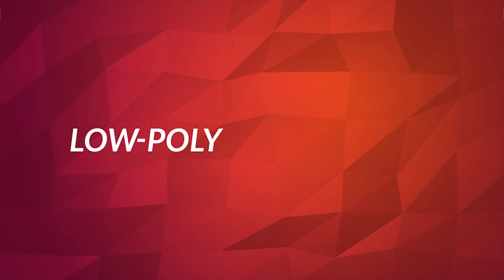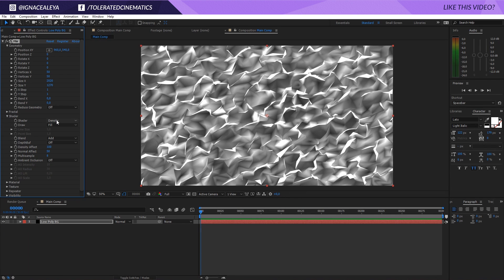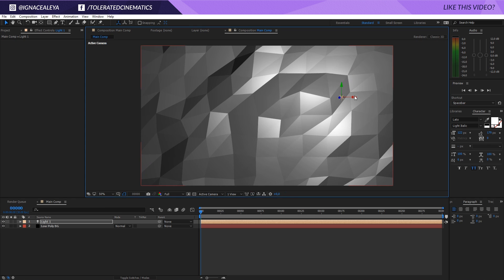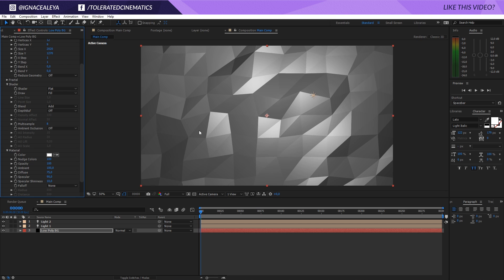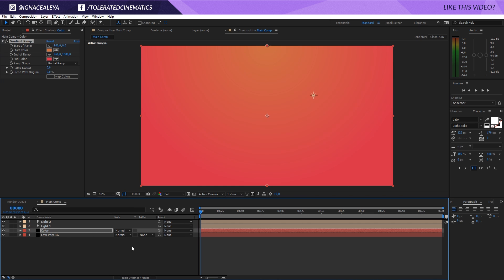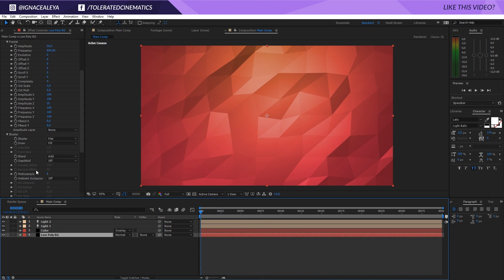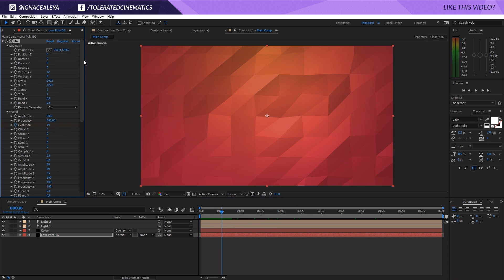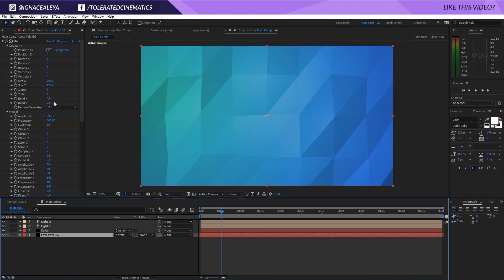How To Create a Modern Low-Poly Background Video Element Design in After Effects - TUTORIAL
Learn how to create an awesome modern low-poly background effect in Adobe After Effects CC 2017 using the plug-in Trapcode Mir. This also works in older versions of After Effects. Let's create the best effects with this editing tutorial.

Host & Creator
Ignace Aleya